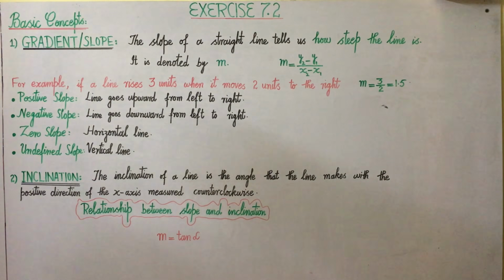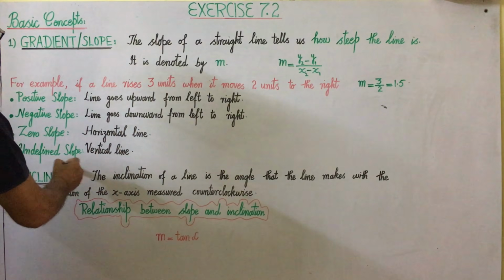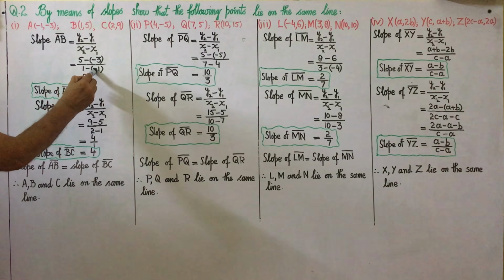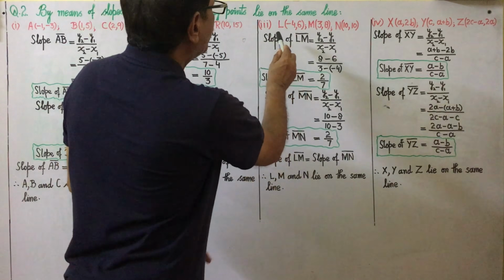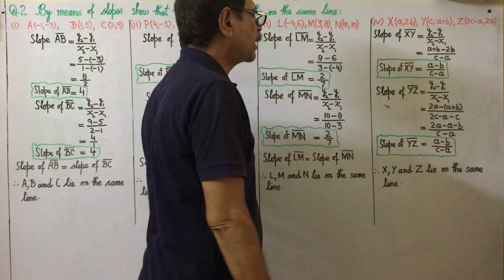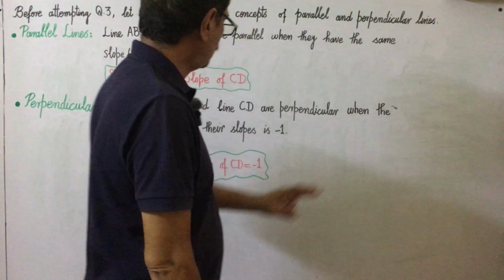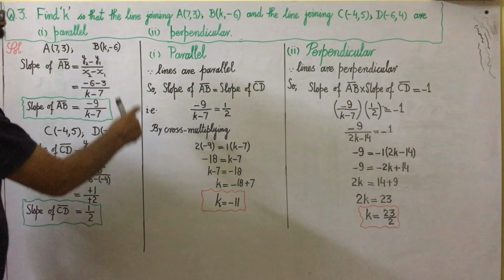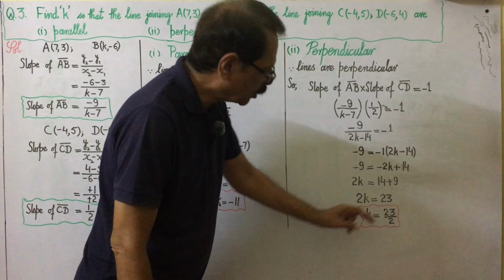Class 9 Mathematics New Course Chapter Exercise 7.2 Question 2 & 3 Complete Solution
Class 9 Mathematics New Course Chapter 7 Exercise 7.2 Questions 2 & 3 explained step-by-step in a simple and easy way.
In this video, we solve Exercise 7.2, Question 2 and Question 3 of Class 9 Mathematics New Course with complete working and clear explanations to help students understand the concepts and prepare for their exams.
📚 Class: 9th
📖 Subject: Mathematics
📌 Chapter: 7
📝 Exercise: 7.2
❓ Questions: 2 & 3
📘 Course: New Course

Watch the complete lecture, understand each step, and practice these questions yourself for better preparation.